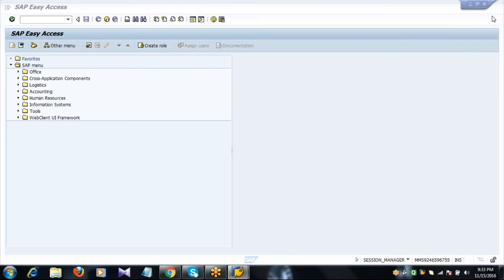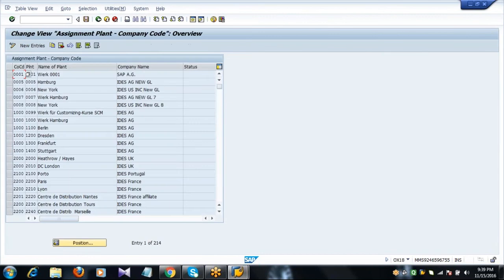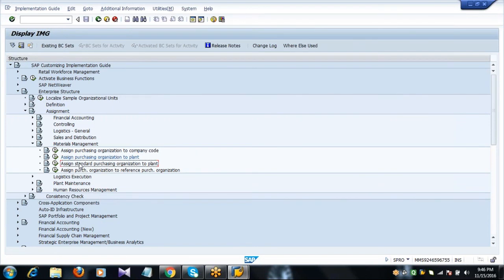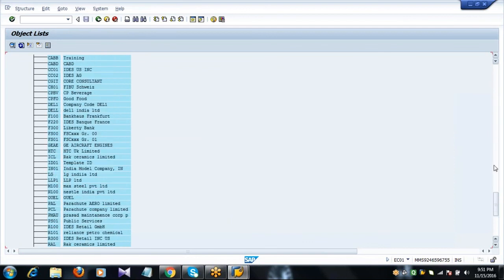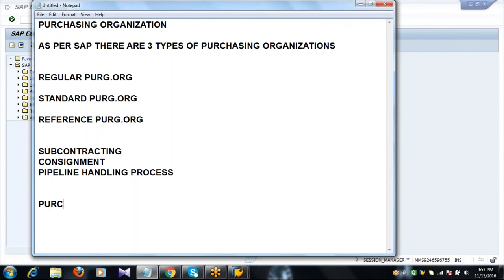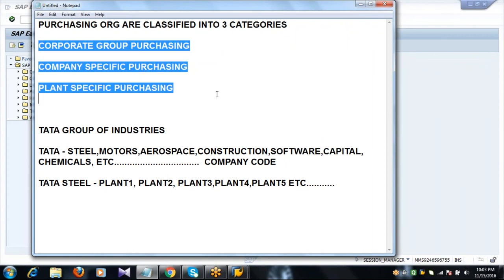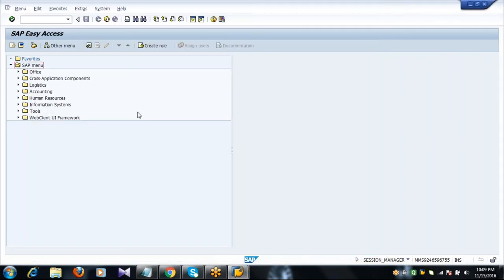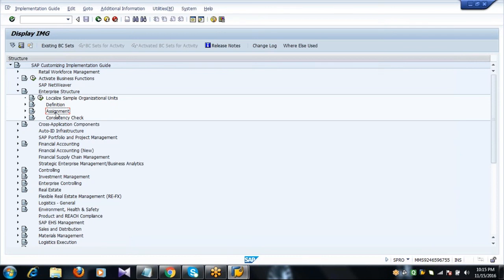best sap mm training for biggner || tutorial 05 || material management system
in this video we will discuss about the sap material management training for biggner